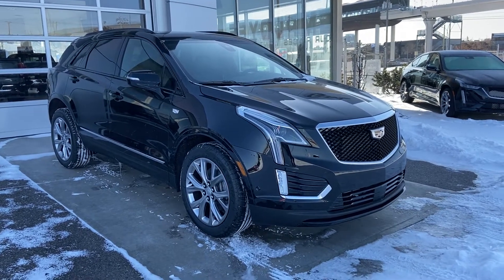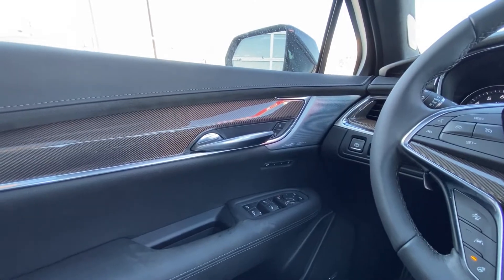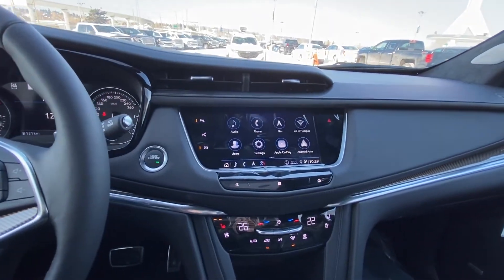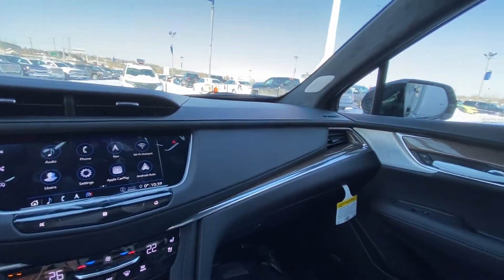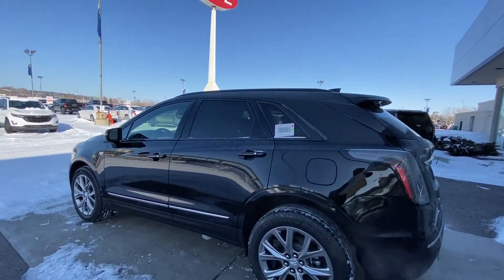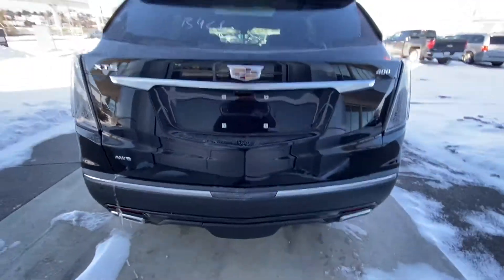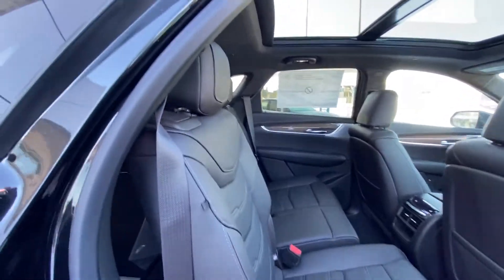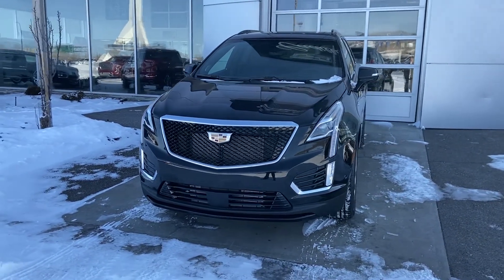2020 Cadillac XT5 AWD Sport Review - GSL GM City | Calgary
Every seat is the best seat when riding in the all-new 2020 Cadillac XT6 Sport model. This first-ever class-leading SUV/Crossover features everything you desire in a luxury vehicle. The exterior puts modern design first with smooth body lines, a sport-inspired grille, black housing headlamps with LED lights and waterfall day time running lights. The paint will glimmer in the sunlight and highlight the 20-inch pearl nickel finish wheels wrapped in all-season tires. The rear of the XT6 model offers rear park sensors, a power liftgate, rear vision reverse camera and a cargo area designed for your family. Under the hood is a 3.6L V6 engine that makes an impressive 310 horsepower and 271 lb/ft of torque all while providing excellent fuel economy and all-wheel drive. The interior offers a Carbon Fibre interior décor with uniquely styled high gloss accents. The leather seating will keep you comfortable year-round and offers three rows of seating. That’s room for the entire family and then some. Standard equipment offered is Cadillac Que touchscreen display with navigation, OnStar, and Apple CarPlay plus Android Auto. Charge your electronics with compatible wireless charging devices while enjoying your summer drive with the overhead sunroof. Safety features include front pedestrian braking, rain sense wipers, rear cross-traffic alert, and lane change alert with side blind zone alert. XT6 has got you covered for your daily drive. Stop in at 1720 Bow Trail SW Calgary to demo drive one today! (Uploaded by DataDriver).